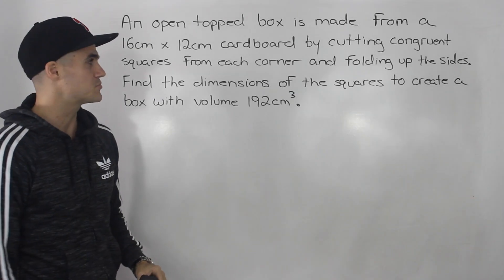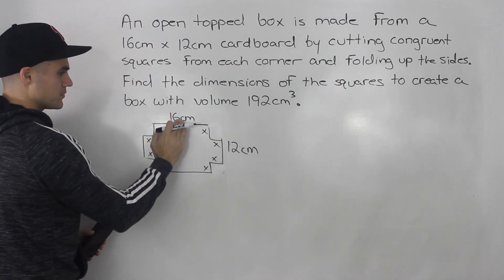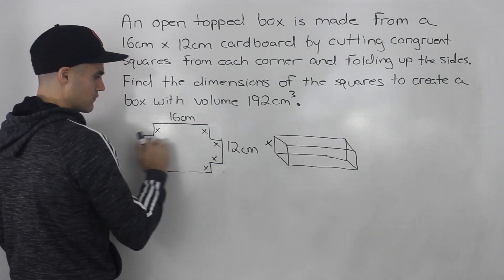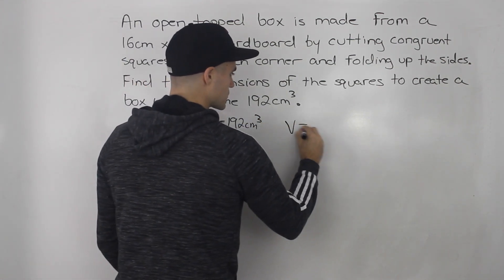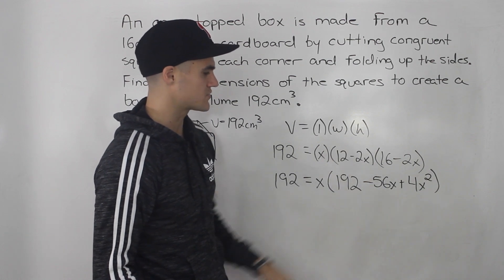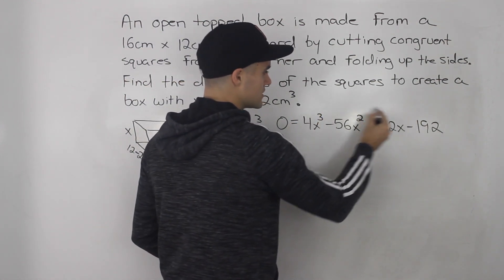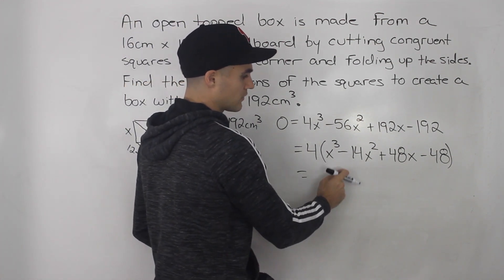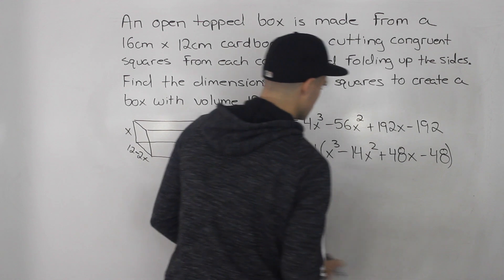MHF4U (Polynomial Equations/Inequalities Test 1, Application, Question 1) - volume